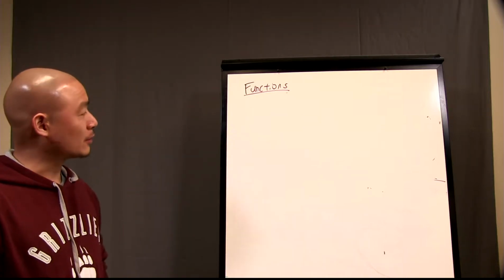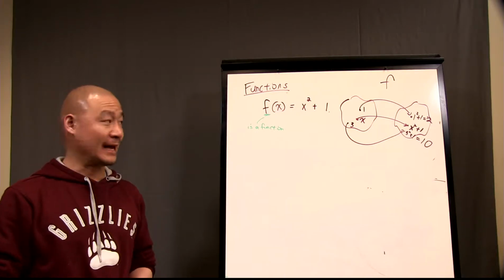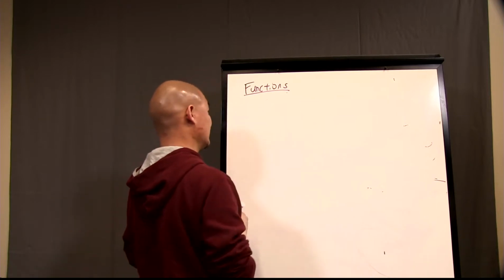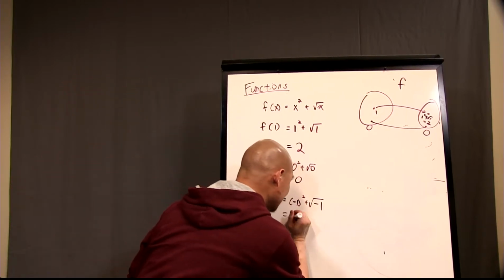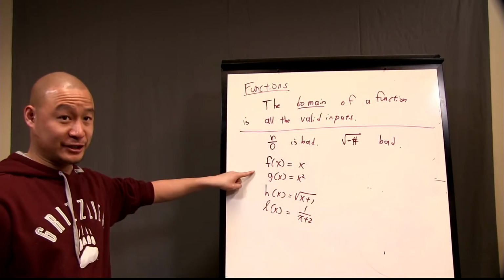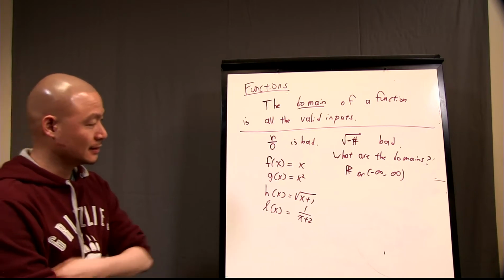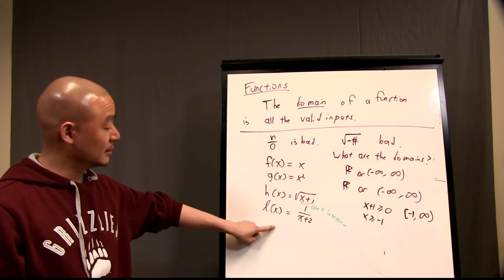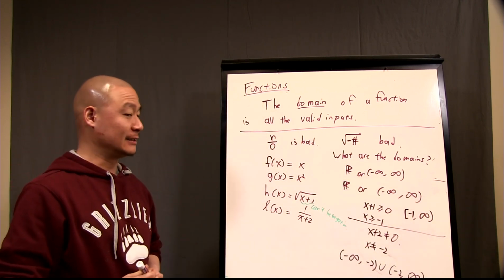Finite Mathematics-Evaluation, Domain and Range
Evaluating functions, and their domain and range.